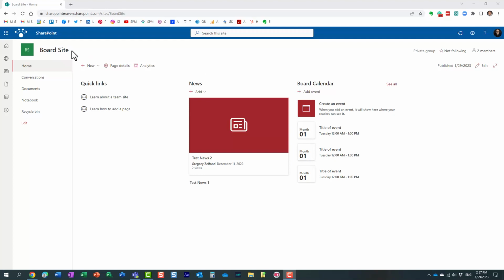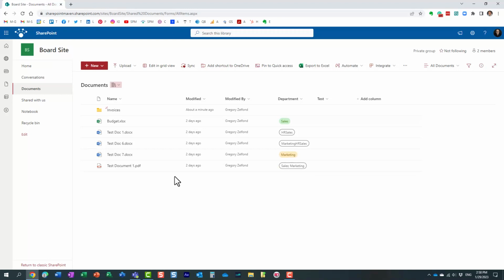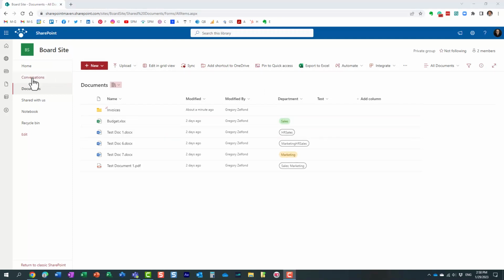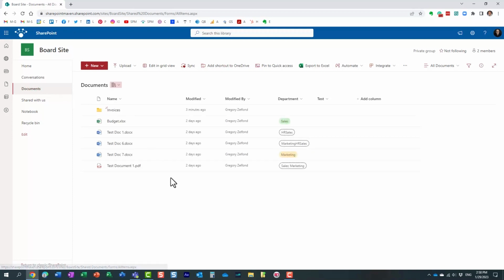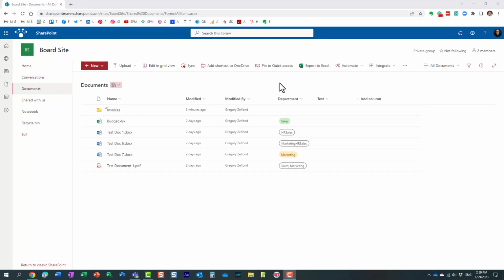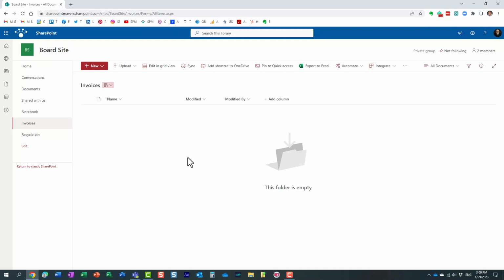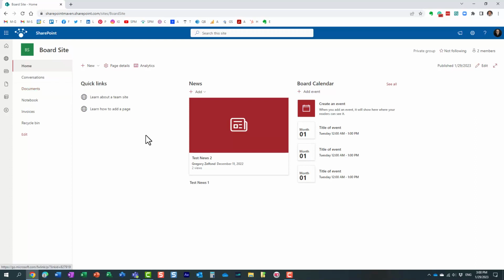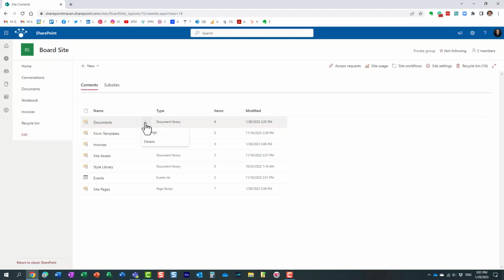Folder vs. Document Library in SharePoint Online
In this video, I explain the difference between folders and document libraries in SharePoint Online. I also have some additional rationale in this article as well